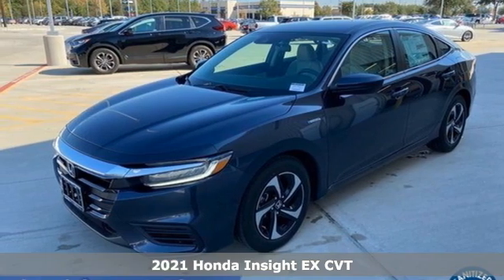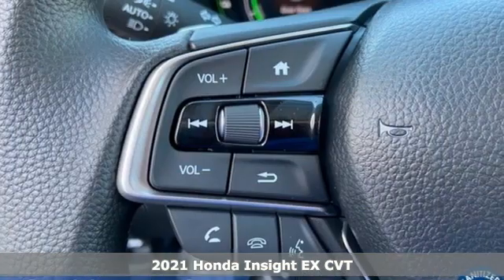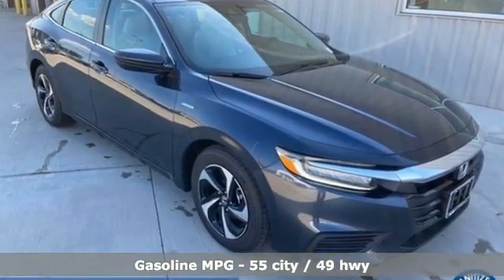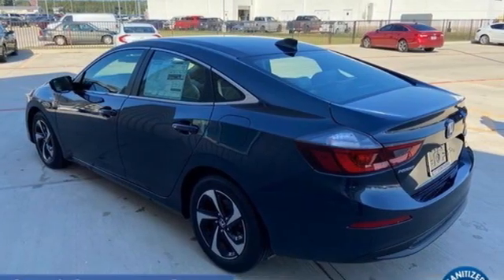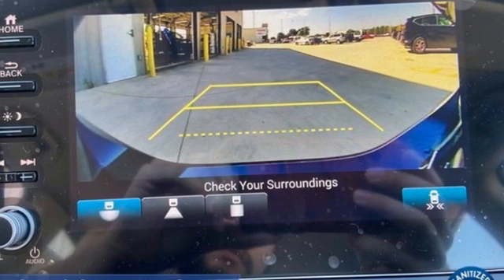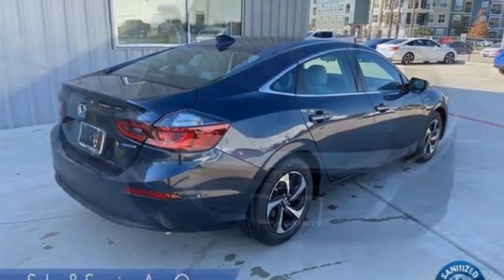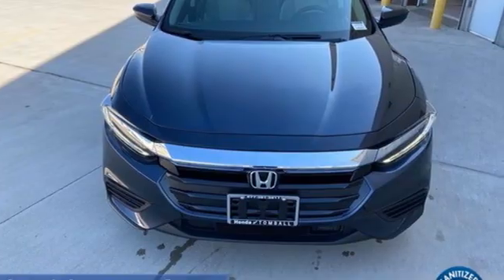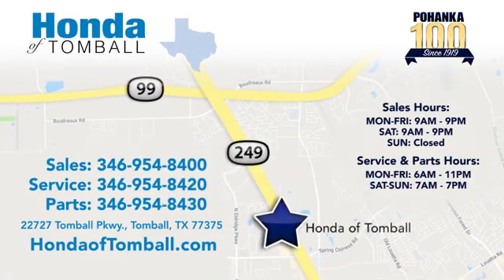New 2021 Honda Insight Tomball TX Houston, TX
Year: 2021
Make: Honda
Model: Insight
Trim: EX
Engine: 4 1.5 L
Transmission: Variable
Color: Cosmic Blue Metallic
Stock #: HTME005640
VIN: 19XZE4F54ME005640
Cosmic Blue Metallic 2021 Honda Insight EX FWD CVT 1.5L I4 SMPI Hybrid DOHC 16V LEV3-SULEV3055/49 City/Highway MPGCome experience the brand-new Honda of Tomball, where everything we do is centered around you! Our service department is here for you until 11:00pm Monday through Friday, and from 7:00am to 7:00pm on the weekends including Sunday! Complementary car wash with every service. The peace of mind from doing business with the Pohanka dealer group, which has been serving clients like you since 1919!We make every effort to provide accurate information but please verify options and price with management before purchasing. All vehicles are subject to prior sale. All financing is subject to approved credit. Dealer installed options are additional. Stock photo colors, options and trim levels may vary. Not responsible for typographical errors. Published price subject to change without notice to correct errors and omissions or in the event of inventory fluctuations. Vehicles may be in transit to dealer. Vehicle photos may not match exact vehicle. Please call to confirm availability status. All prices exclude taxes, title, license, and a $150 documentation fee. Model tested with standard side airbags (SAB). Government 5-Star Safety Ratings are part of the National Highway Traffic Safety Administration (NHTSA). New Car Assessment Program **Based on model year EPA mileage ratings. Use for comparison purposes only. Your mileage will vary depending on driving conditions, how you drive and maintain your vehicle, battery pack age/condition, and other factors.

Address:
22727 Tomball Pkwy